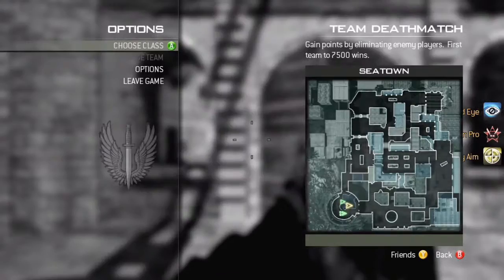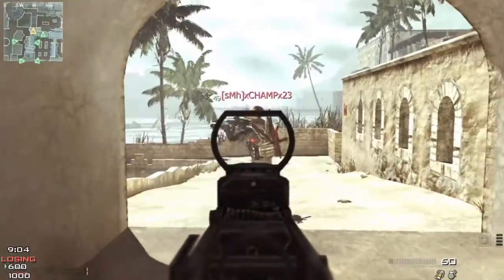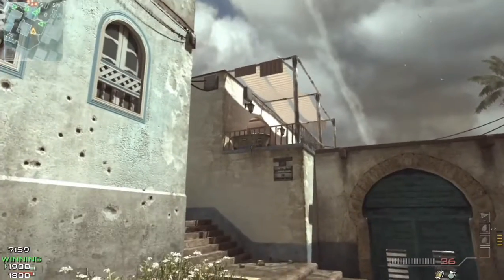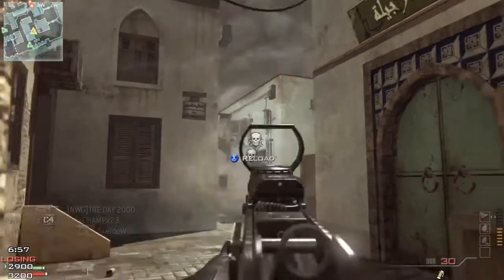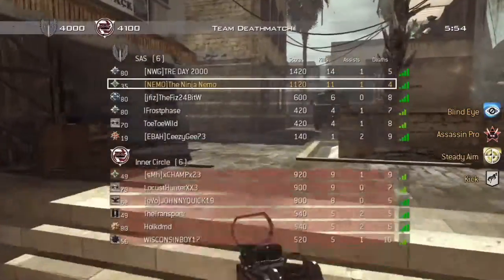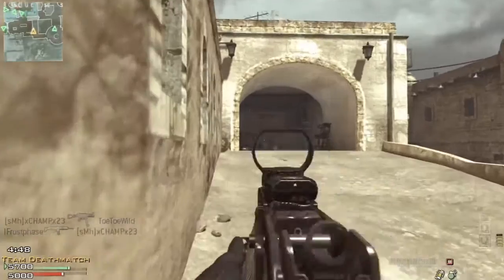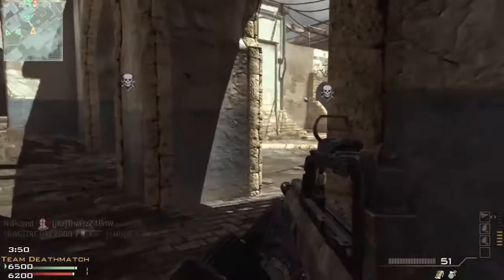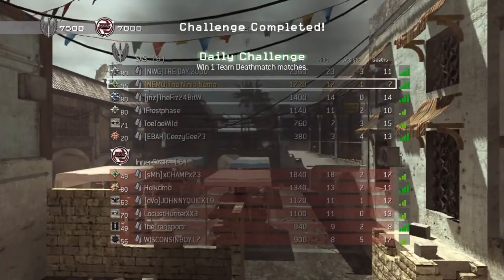Weapons of COD Episode 4 - Type 95 At Work!